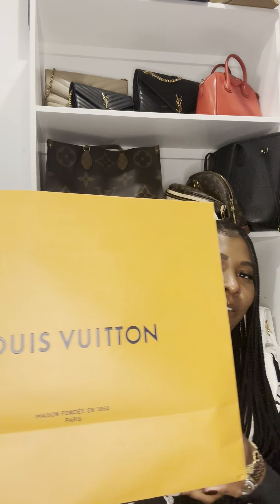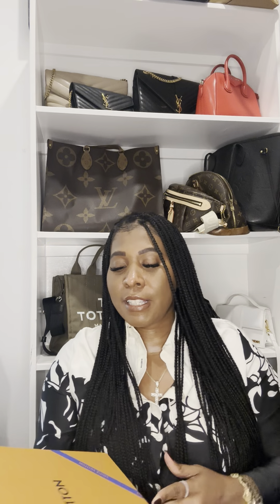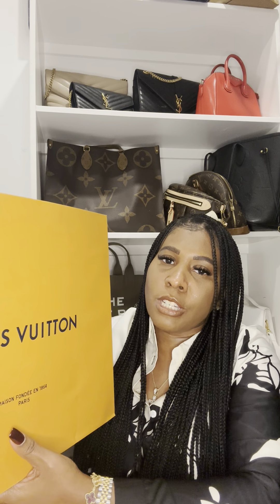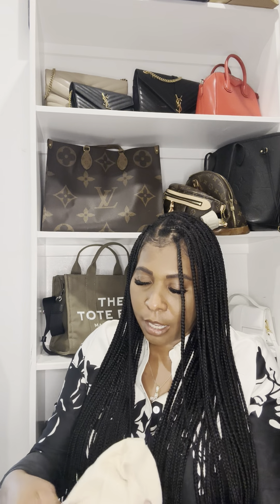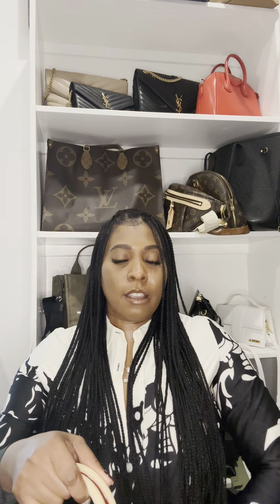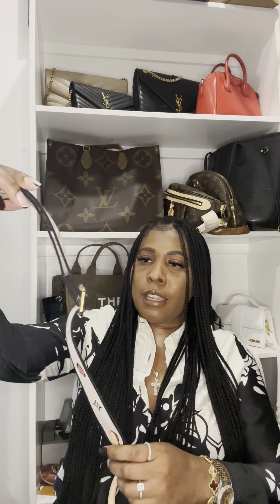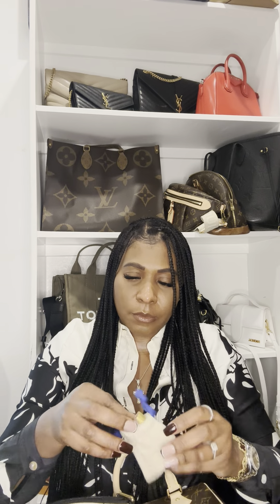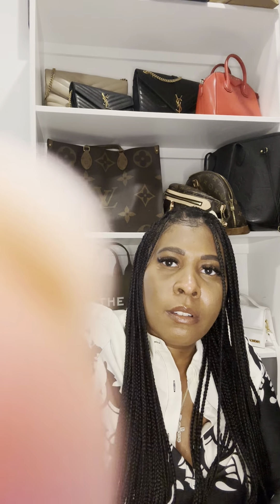Louis Vuitton Speedy 20 Bandouliere Unboxing & Review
Louis Vuitton Speedy 20 Bandouliere 20 with black strap in monogram retails for $2030.00